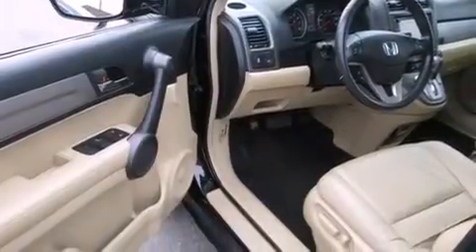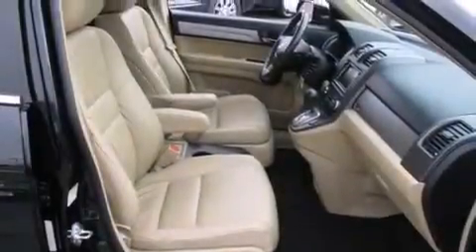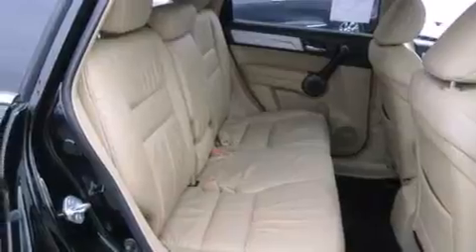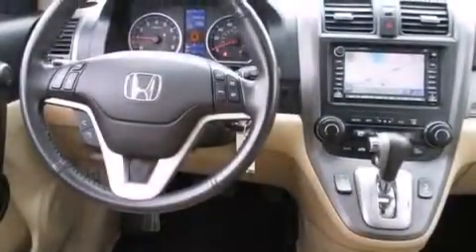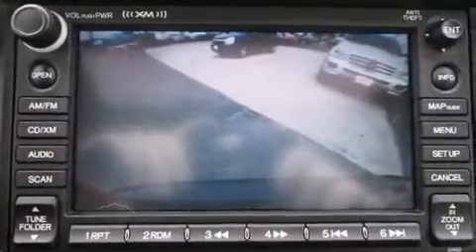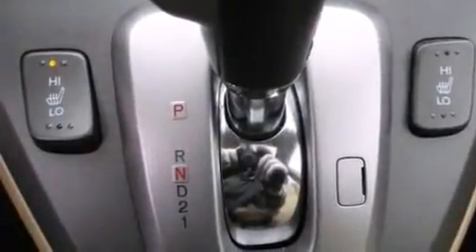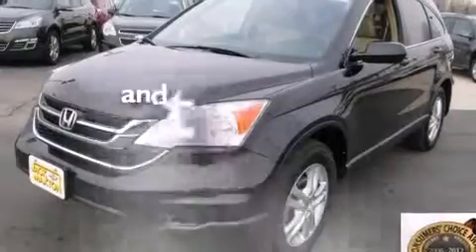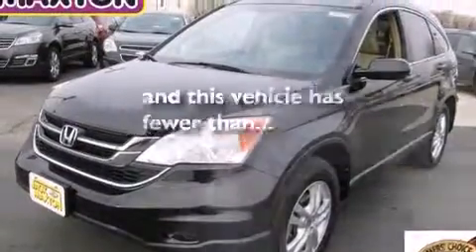2011 Honda CR-V Worthington OH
We've been honored to serve the Worthington OH area , we promise that your experience at our dealership will exceed your expectations ! Year : 2011 Make : Honda Model : CR-V Engine : 2.4L 4-Cylinder Trans . : automatic Exterior : Crystal Black Pearl Miles : 62,818 Interior : Ivory Jack Maxton Chevrolet 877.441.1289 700 East Dublin-Granville Rd Worthington , OH 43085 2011 Honda CR-V Worthington OH